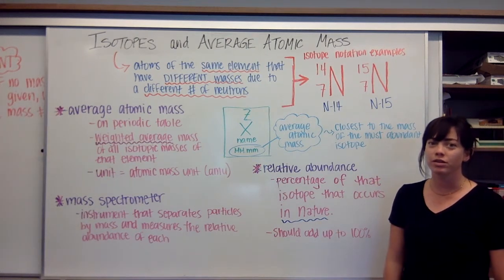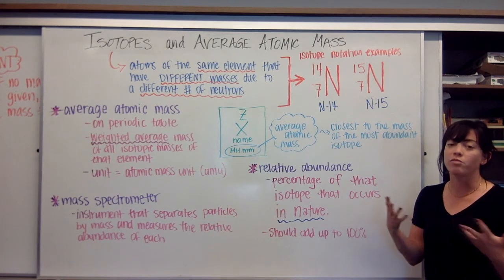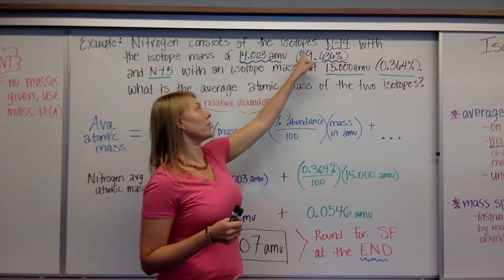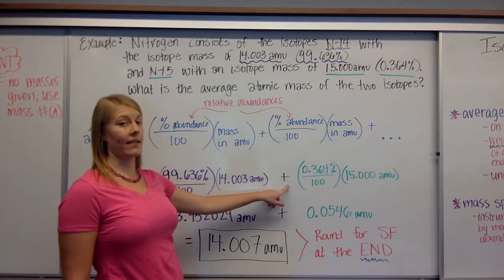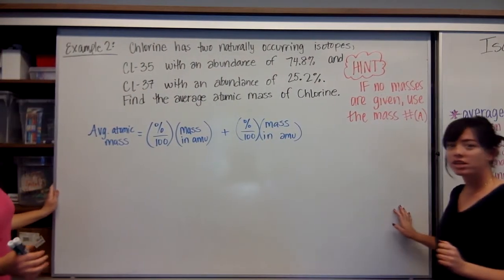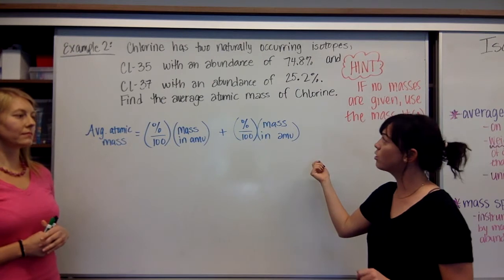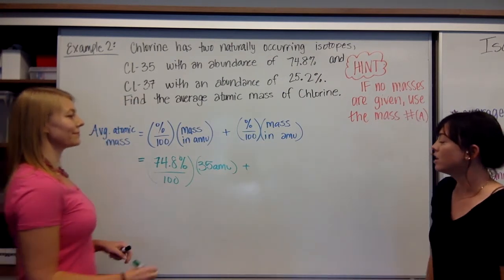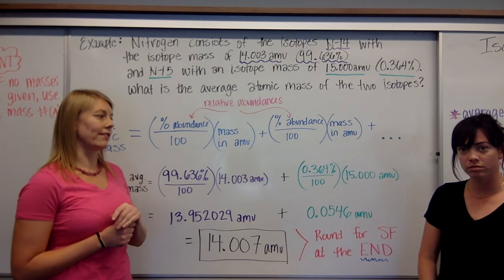LT 3D: Average Atomic Mass